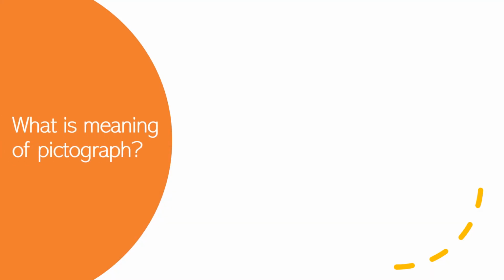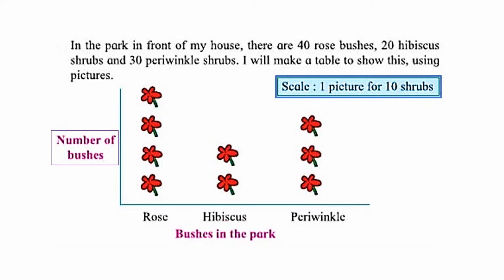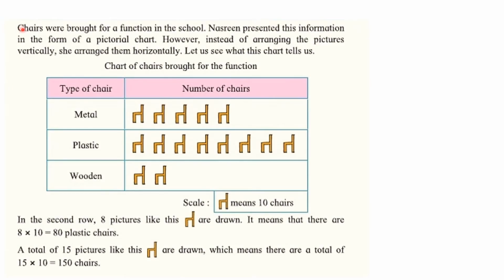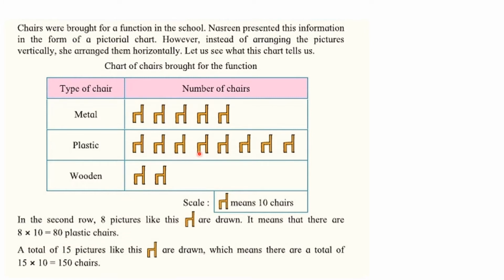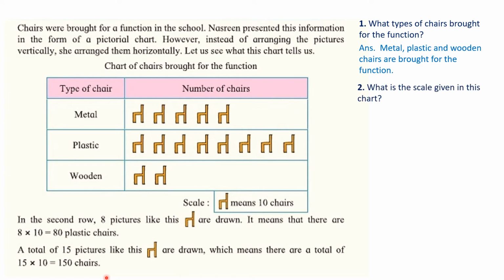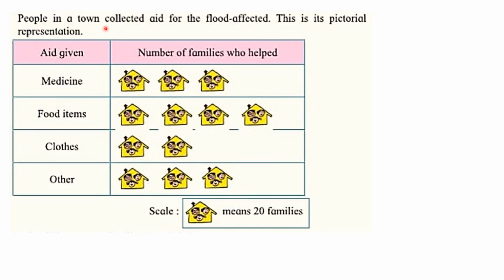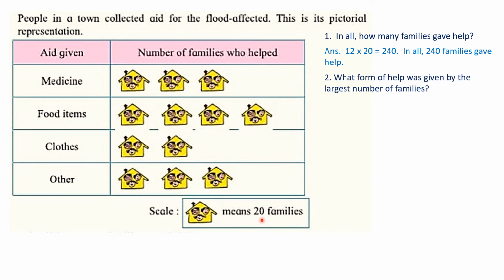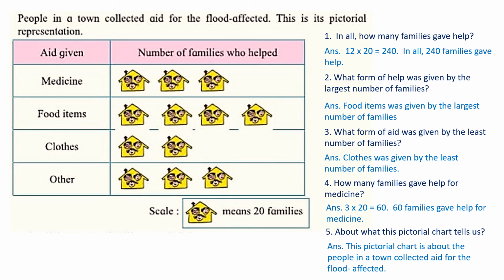15. Pictographs | Maths | Std 4